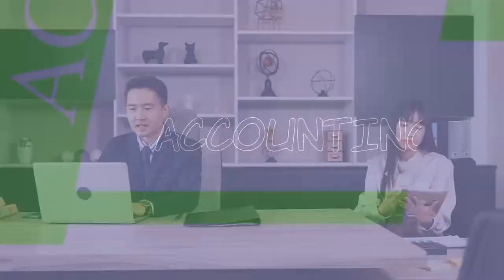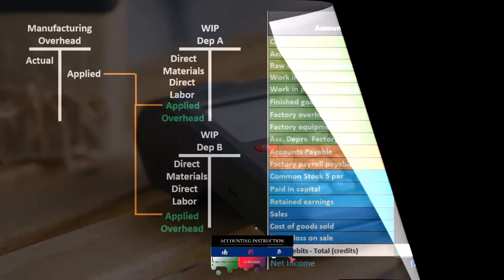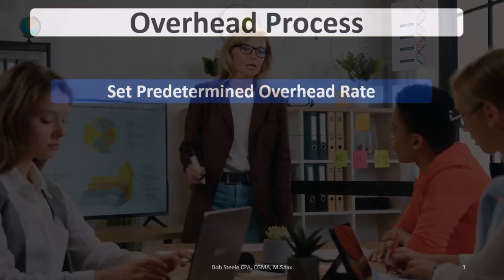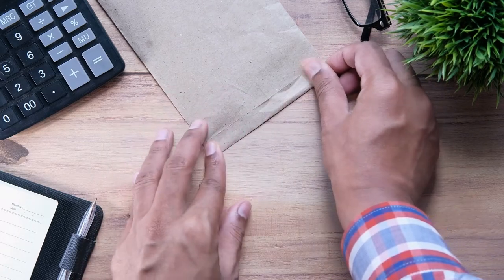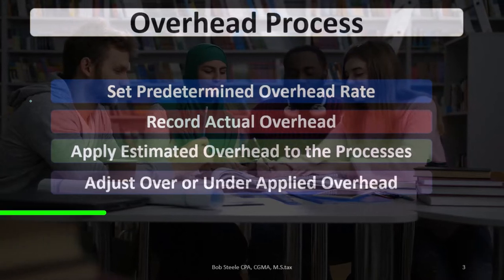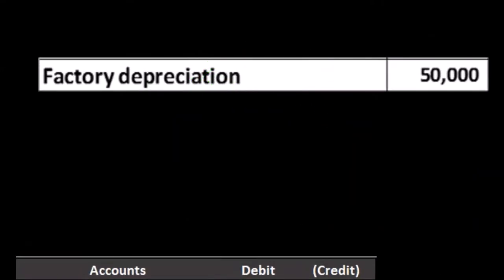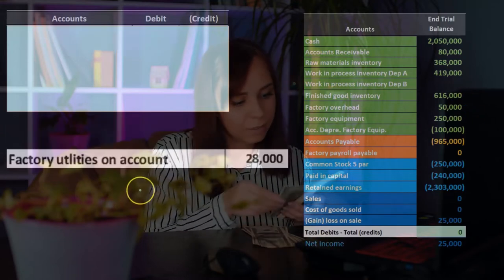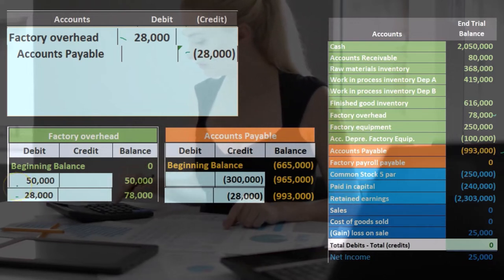Overhead Costs 140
Overhead Costs
Code: 2btrmhn
Process Costing